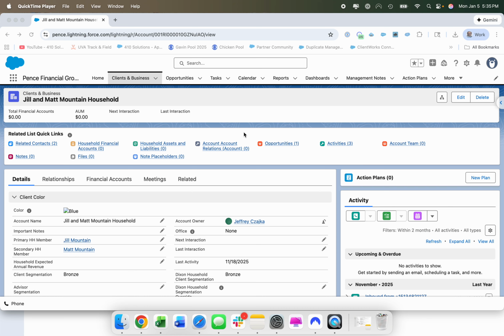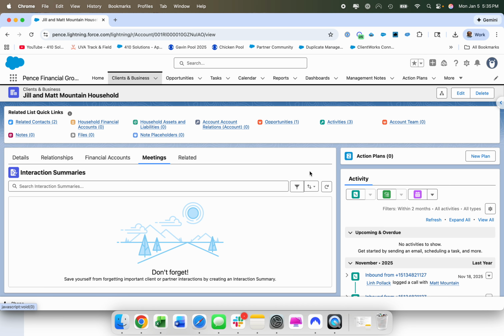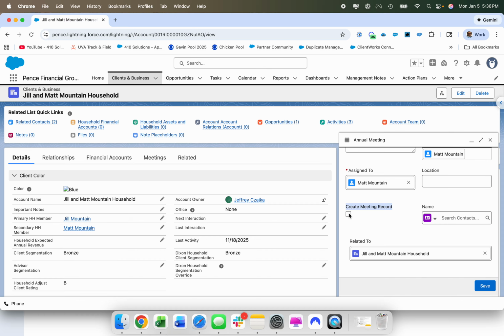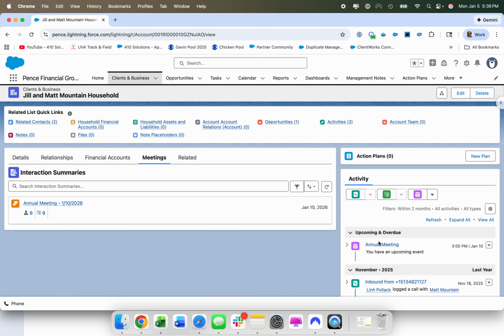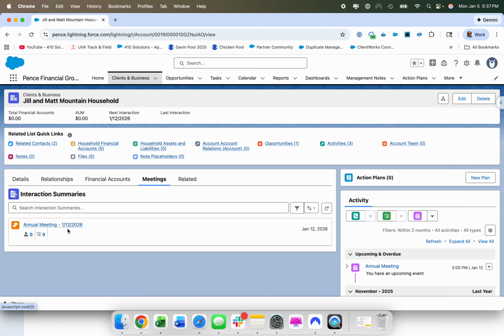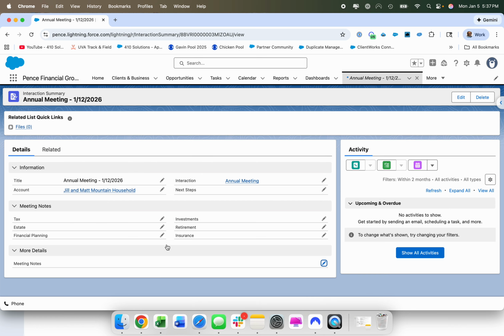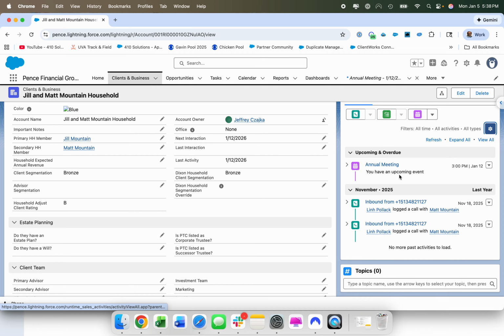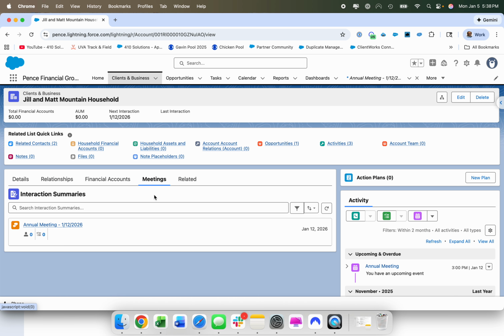How to Create Meeting Records in Salesforce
In this quick video, Matt is walking you through how to track your important client meetings in Salesforce the right way.

Learn exactly where to click, how to set it up, and why this method makes your life easier when you need to reference past meetings. It's a simple trick that keeps everything organized.